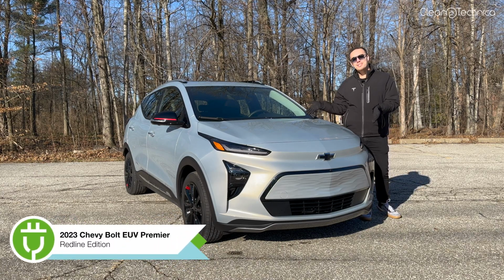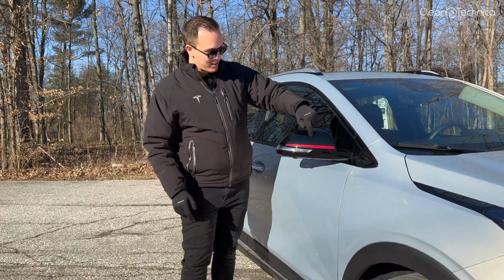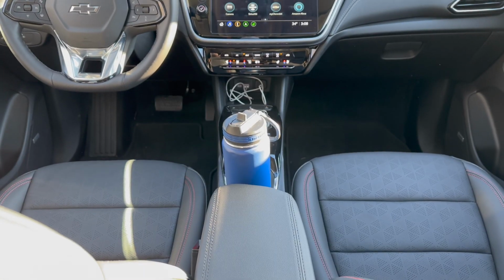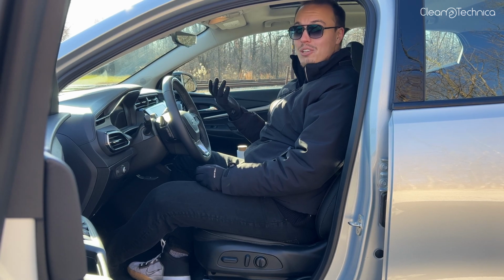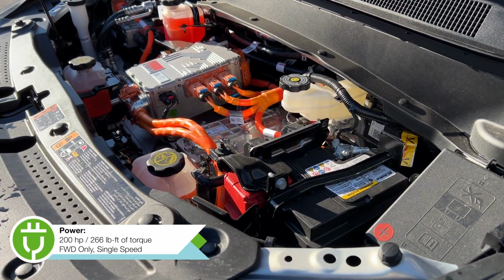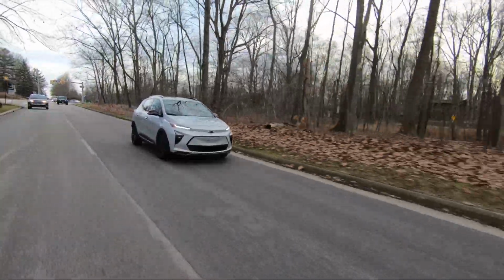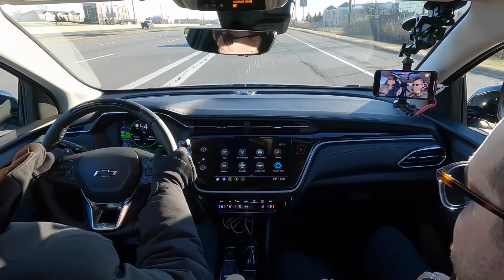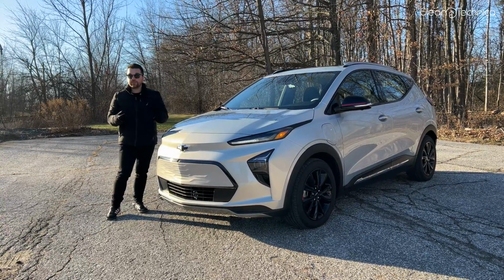2023 Chevy Bolt EUV: The Best Valued EV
The Chevrolet Bolt EUV is a great valued EV for the price with the EUV starting at $27,200 and this Premier Redline is priced at $36,890. While the Redline Edition is more of an appearance package than providing sportier driving, this EUV Premier provides a comfortable driving experience while offering a number of great technology options (such as optional Super Cruise) for its price. Despite slower DCFC than its competition, the Bolt EUV is a wildly popular EV for the masses but what is the 2023 Bolt EUV like to drive?

Chapters:
00:00 - Intro
01:47 - Exterior
05:11 - Interior
11:19 - Cargo
12:25 - Power + Charging Specs
14:03 - Technology
15:35 - Driving Impressions (apologize for the small static sound at the beginning of clip)
21:23 - Outro